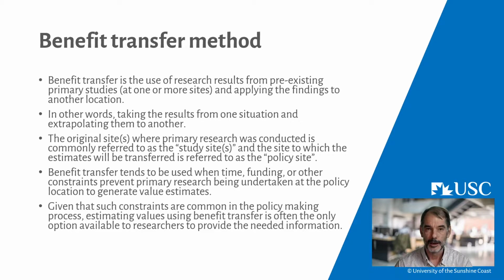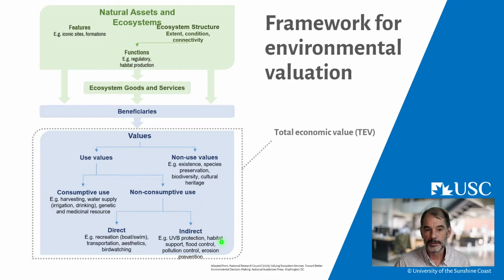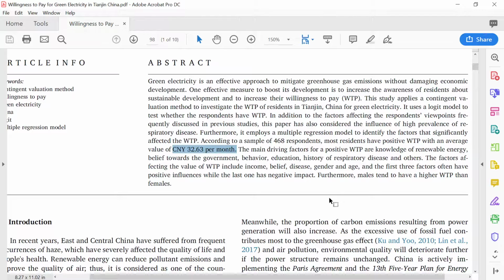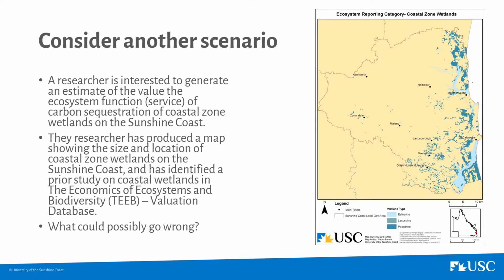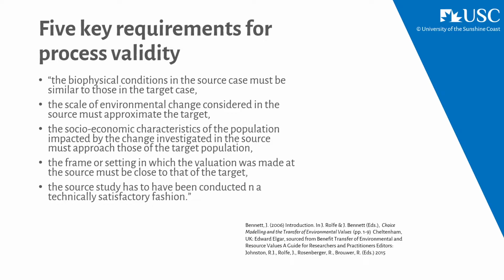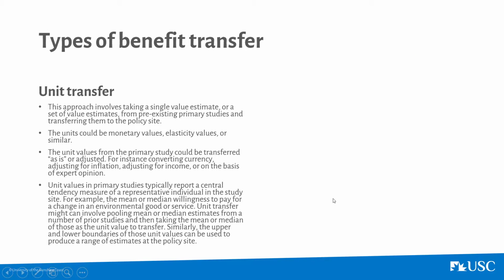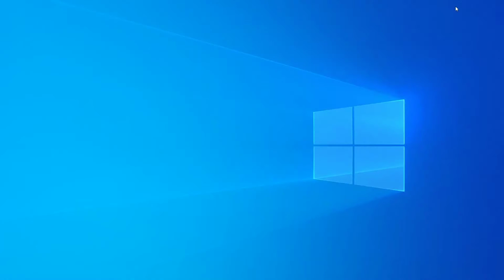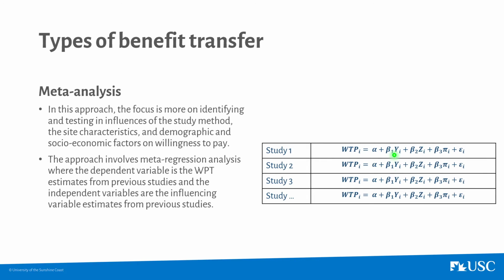Benefit transfer method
An overview of benefit transfer